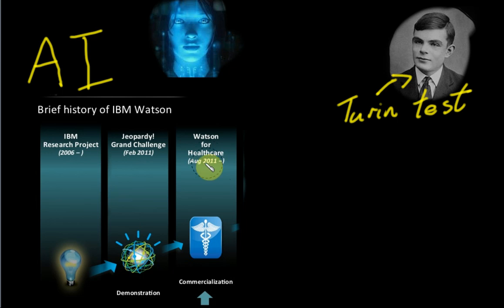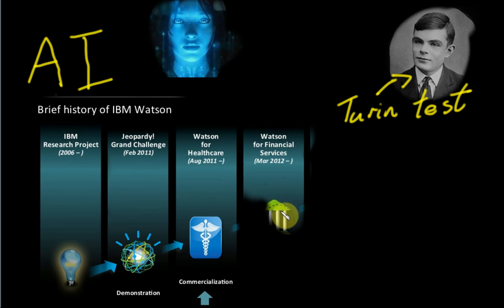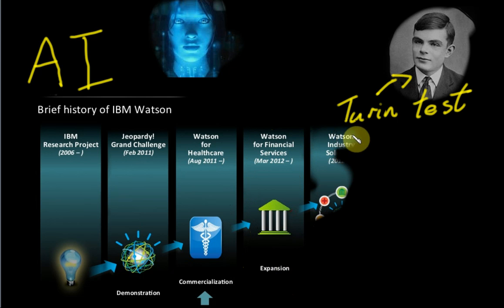AIPart1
This is Part 1 of the AI cover Lesson